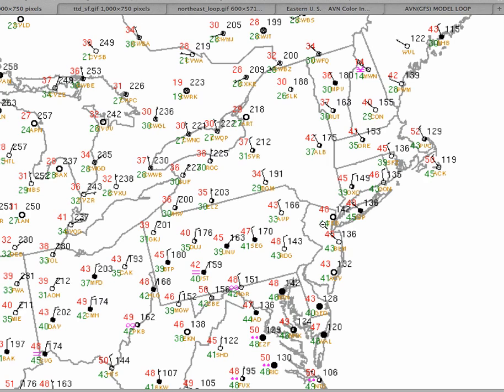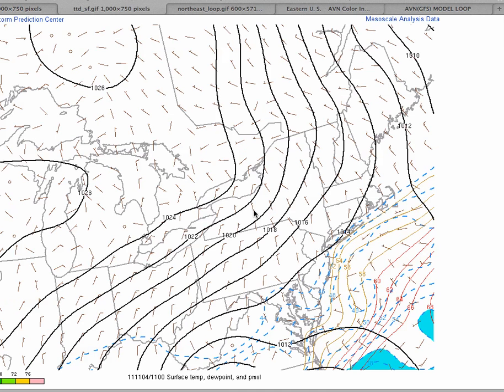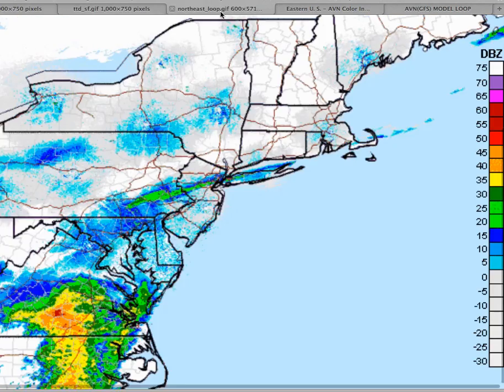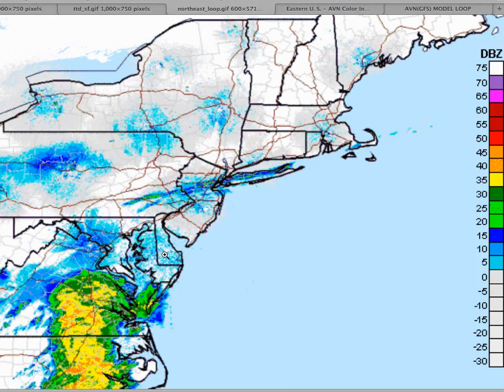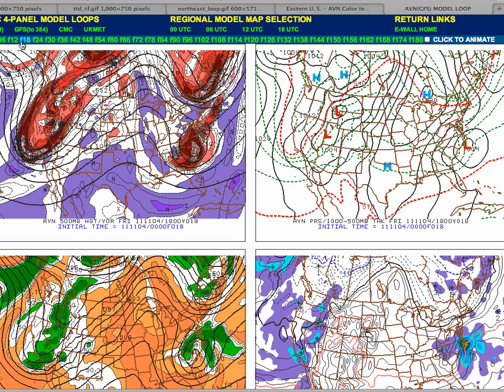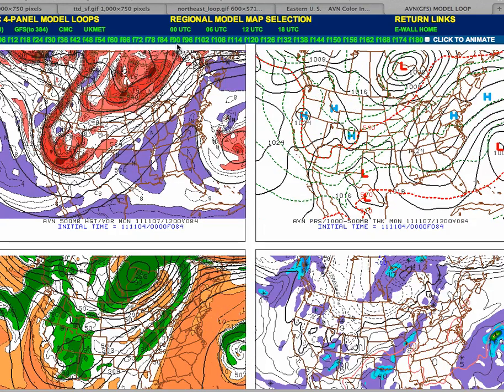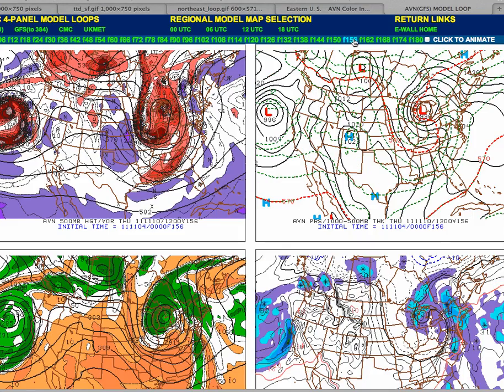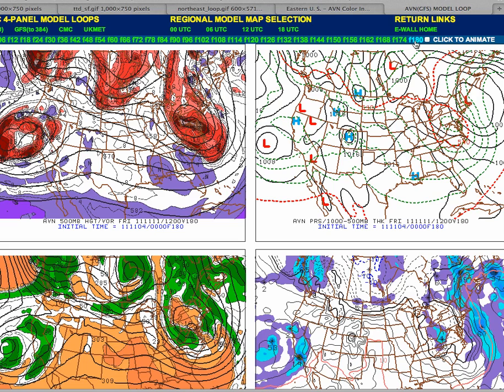Forecast Discussion for November 4, 2011.mp4